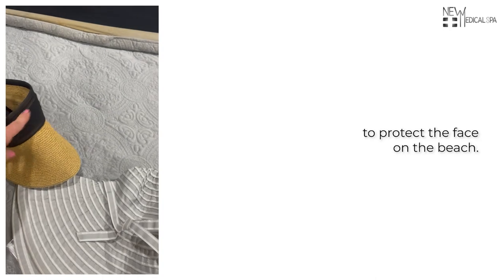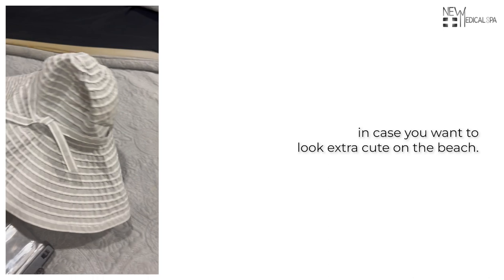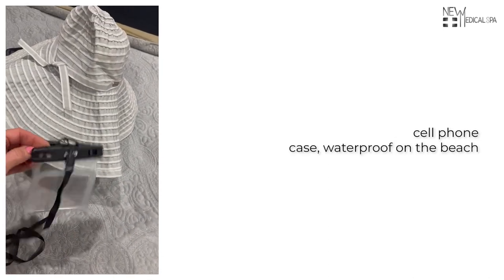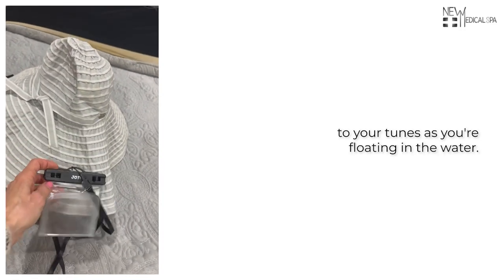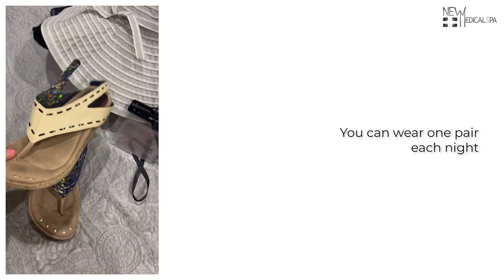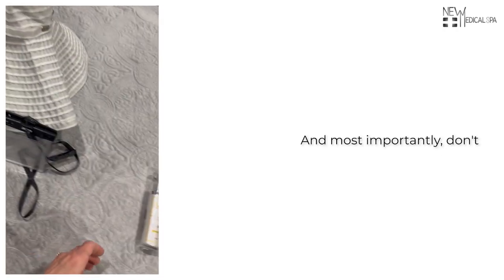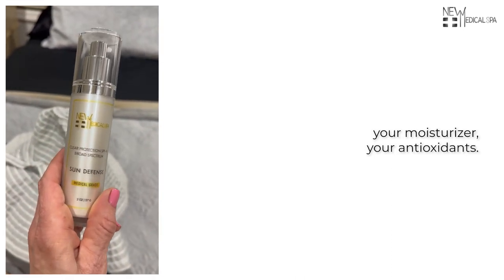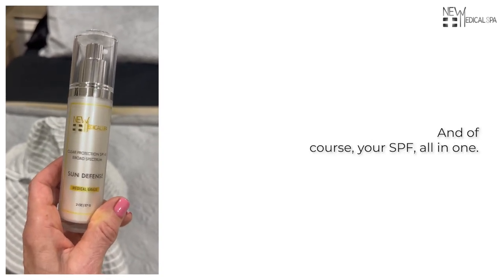☀️ Beach Day Skincare Essentials: Prep Your Skin with New Medical Spa Treatments and Products!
Beach-Ready with New Medical Spa 🏖️

Are you ready to hit the beach? Before you grab your towel and sunscreen, make sure you're equipped with the right skincare products and medical spa treatments to protect and nourish your skin.

At our New Medical Spa, we understand the importance of taking care of your skin, especially when you're spending time in the sun and sand. That's why we've created this video to share our top tips and recommendations for a worry-free beach day!

Our team of experts has handpicked some of our best-selling skincare products and medical spa treatments that are perfect for prepping your skin before you head out to the beach. From skin lifting and tightening services to toning and sculpting body treatments, we have everything you need to keep your skin looking and feeling its best.

Some of our favorite products include our SPF 46 Sunscreen, our HA Smooth Hydrate Serum, and our CE-esta Antioxidant. And if you want to take your beach day to the next level, we highly recommend booking one of our signature medical spa services, such as a customized facial or a microdermabrasion treatment.

But don't just take our word for it – watch this video to learn more about how New Medical Spa can help you achieve flawless, healthy-looking skin for your next beach day adventure.